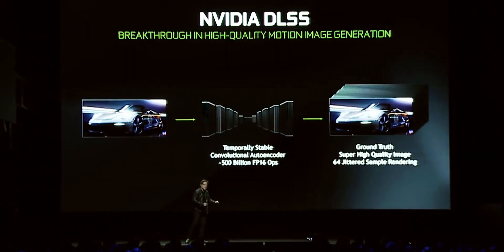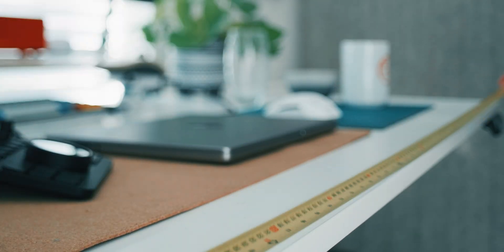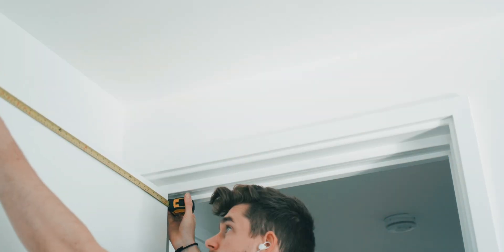How AI is used to give you Better Frame Rates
Nvidia just dropped their new RTX 40 series GPUs, and yes a lot of the focus is on raytracing / RTX but the real magic is with the new ai improvements in DLSS 3.0 (deep learning super sampling).
This video takes a look at how DLSS has improved over the years and why its ai technology is used to to boost frame rates and make games look high res.

00:00 RTX 40 Series
01:40 RTX Begins
03:54 AI in Everything
05:08 Upscaling with AI
05:58 Enter DLSS 2.0
08:48 The Future is here
10:37 Problems With DLSS 3.0